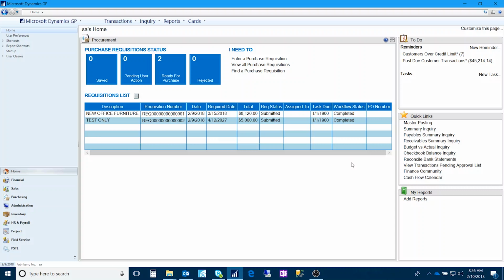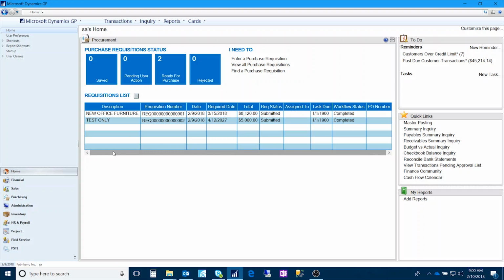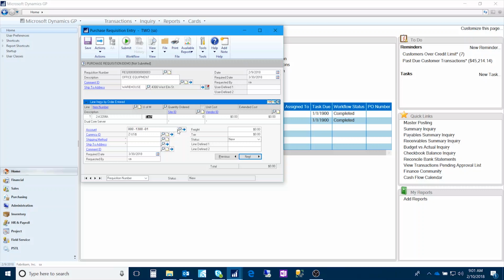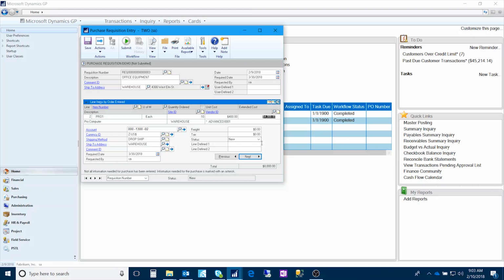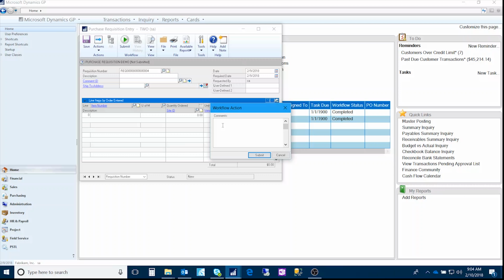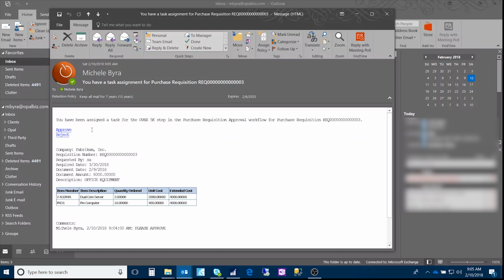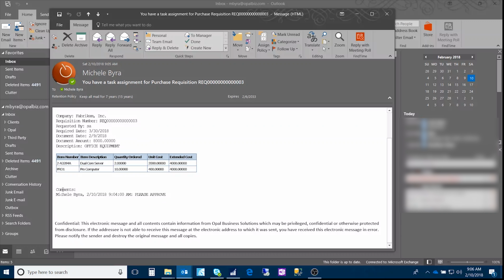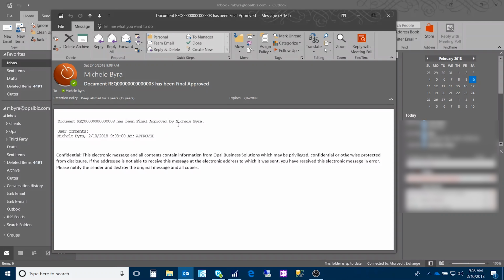Microsoft Dynamics GP Workflow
As your business continues to grow, take advantage of the features Dynamics GP has to offer. The Workflow system in Microsoft Dynamics GP provides the functionality to create individual workflows, or approval processes that are specific to your organizations needs. It defines how a document, master record, or batch “flows” through the system by showing who must approve it and the conditions under which it must be approved.

Released with GP 2013 R2, Microsoft continues to make improvements to workflows, adding three new workflows in the release of GP 2018.